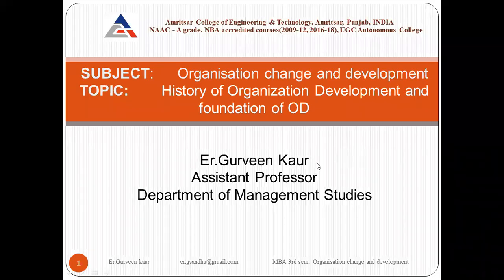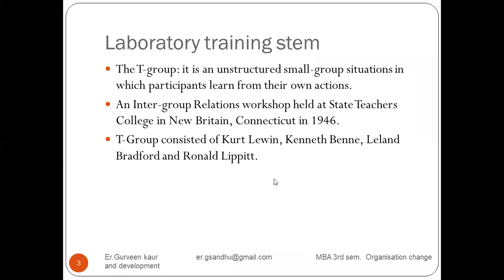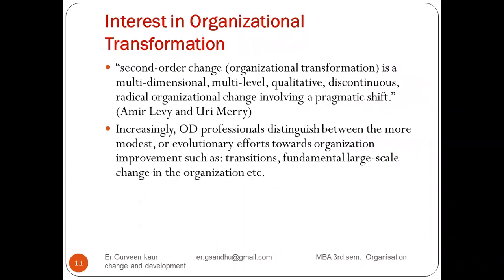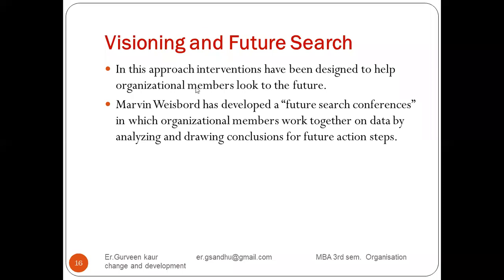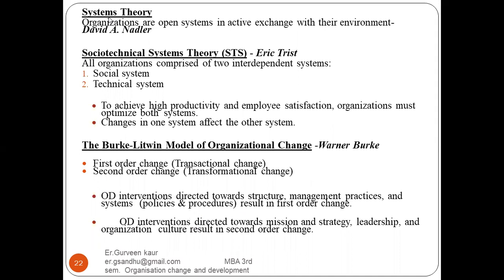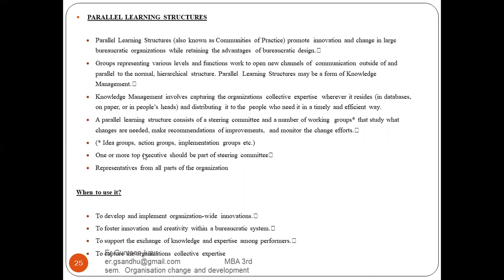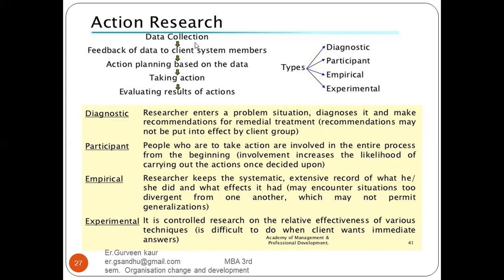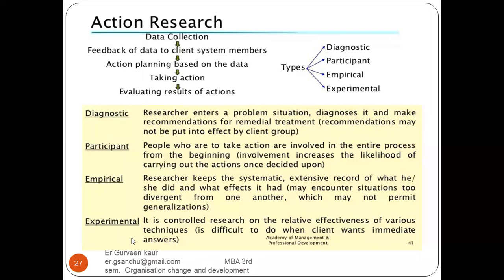foundation and history of OD